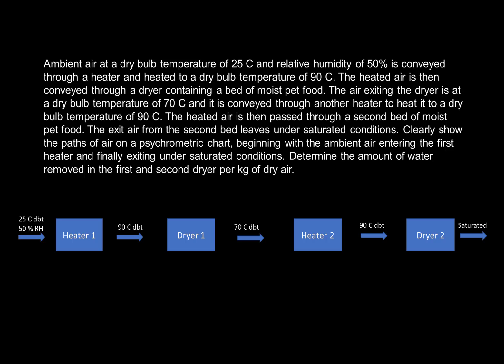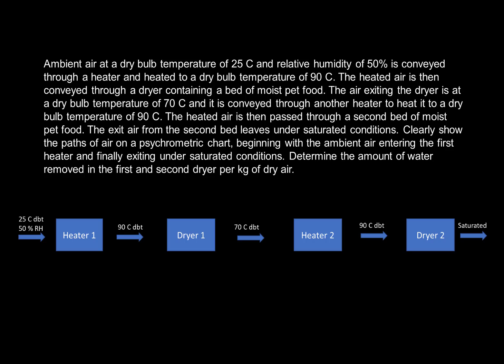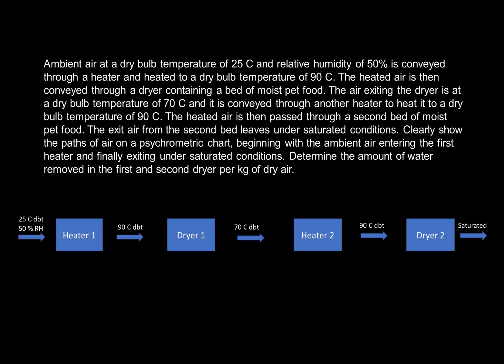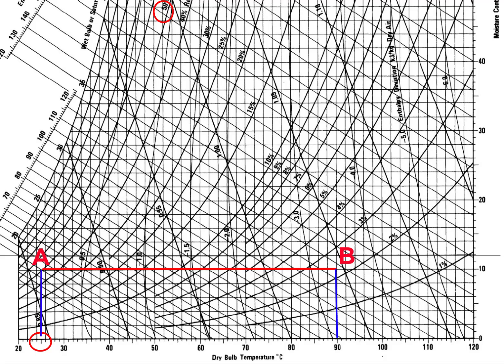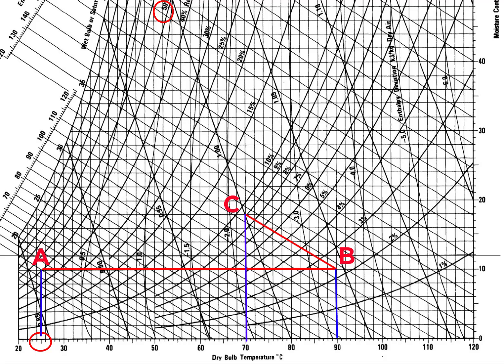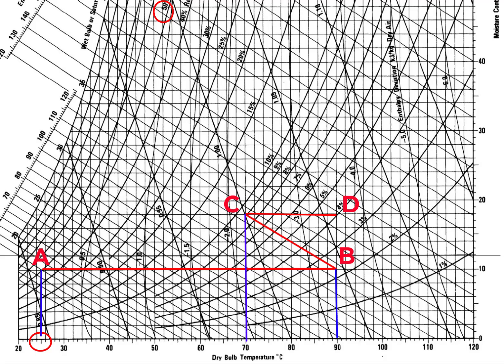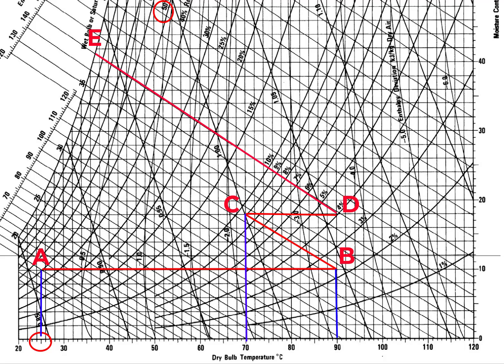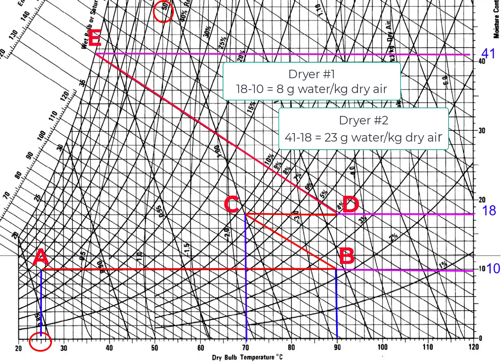Psychrometric Properties of Air - Numerical Example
A numerical example of using a Psychrometric Chart to describe multiple processes.